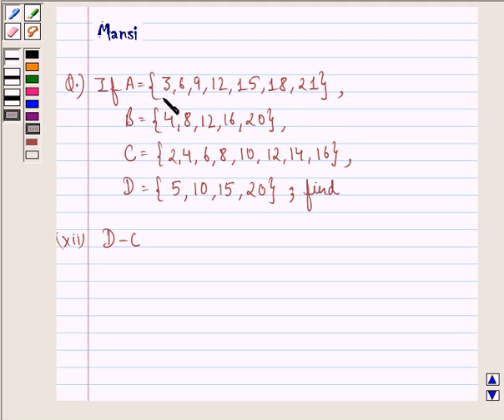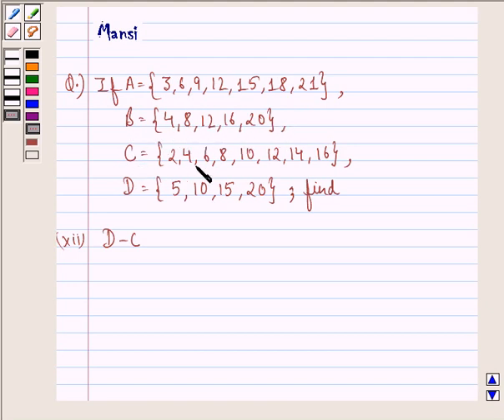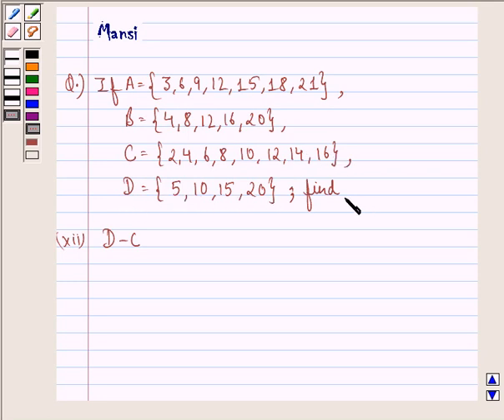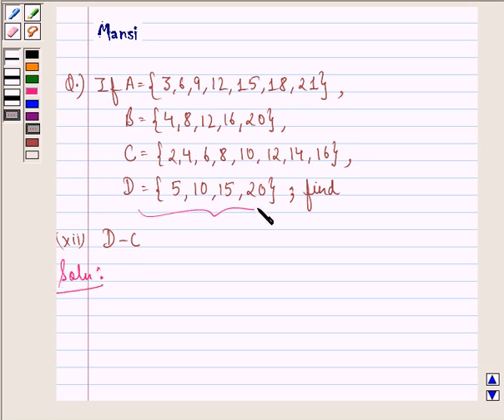Maths XI NCERT 1 1 4 9xii